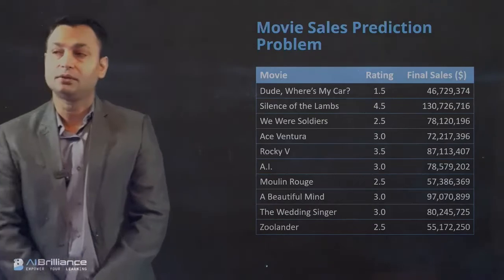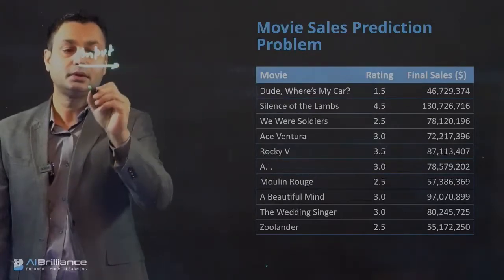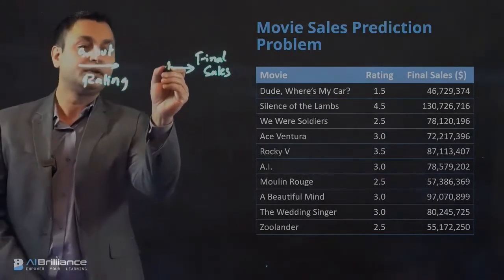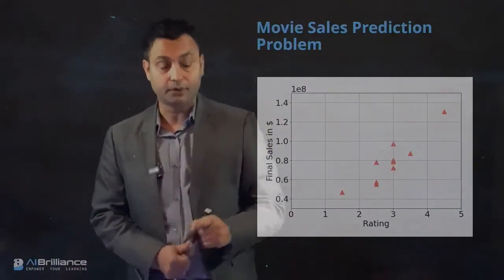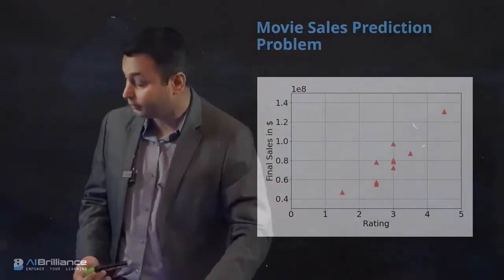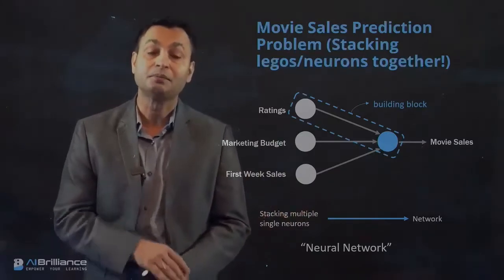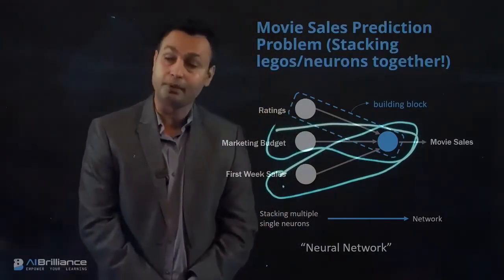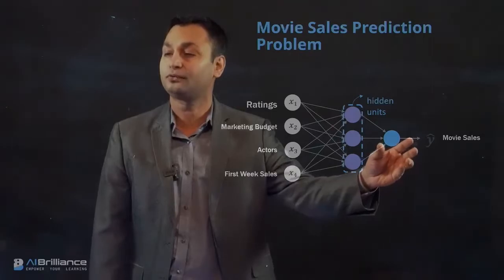What is Neural Network: Stacking of neurons and creating a network.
What are Deep Neural Networks (DNNs), aka Deep Learning? Deep Neural Networks: How basic building blocks called neurons are used to create DNNs?